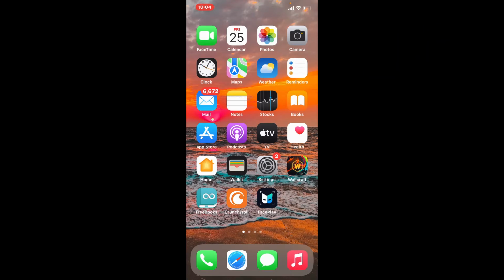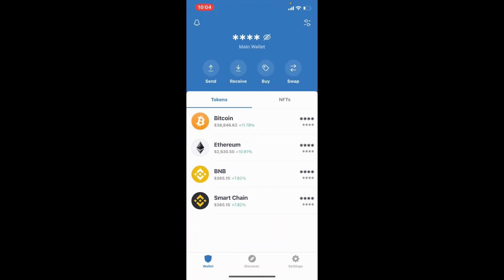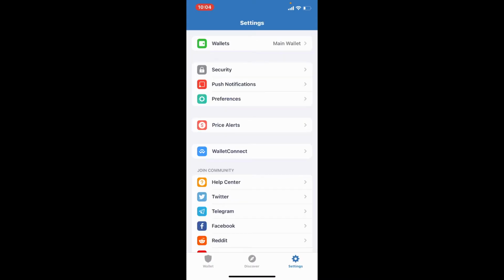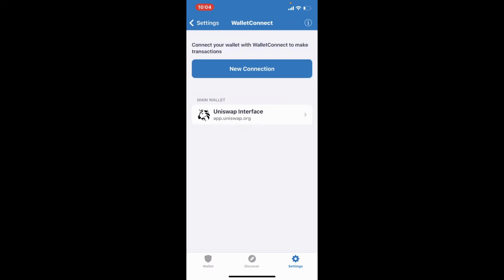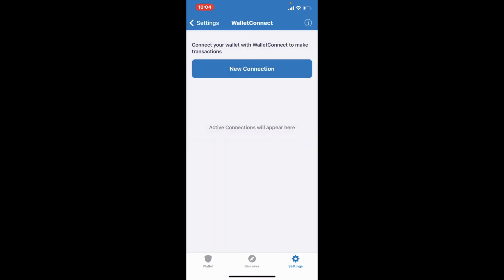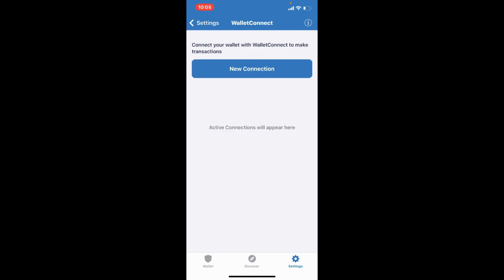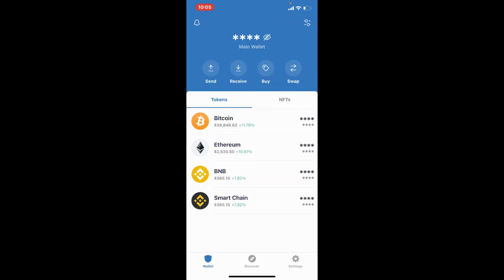Trust Wallet Tutorial 2022: How To Disconnect Trust Wallet From Uniswap?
If you want to disconnect Trust wallet from Uniswap simply follow the steps. Open up Trust wallet app and log in to it.
Tap on "Wallet Connect" right under "Price Alert". You'll be able to see your wallet connected to the uni-swap interface. Tap it on and right where you can see this kind of interface, tap the disconnect button. That is how you'll be able to disconnect your trust wallet from the uni swap.

0:19 Disconnect Trust Wallet From Uniswap
0:59 Outro